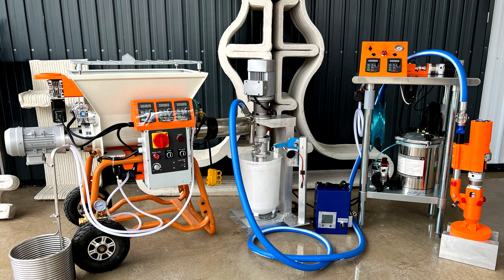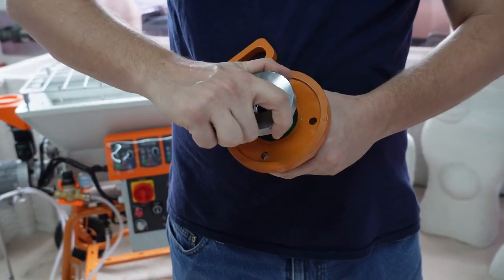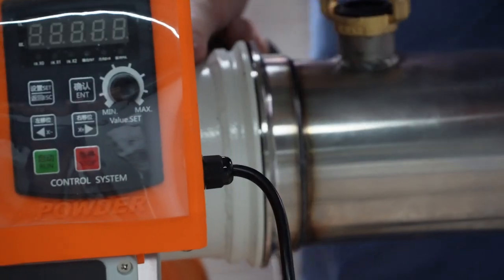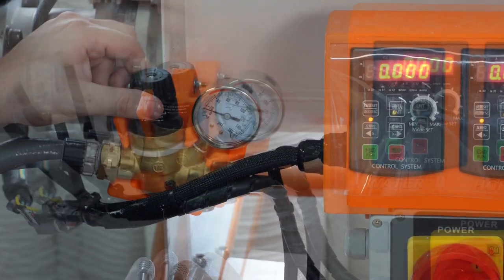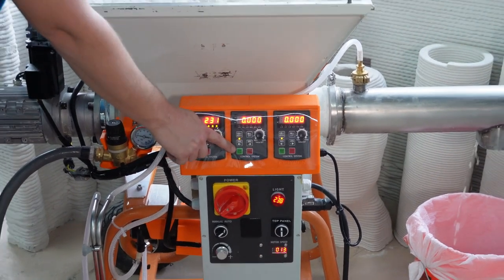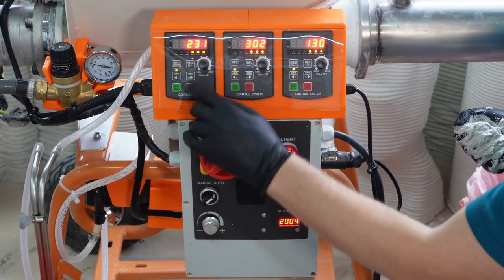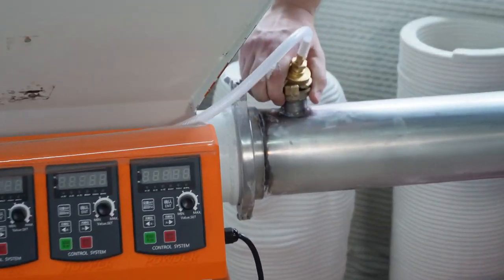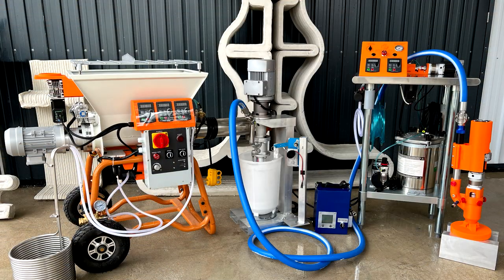3D Potter Continuous Cement Mixing Station Tutorial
This video covers the assembly, operation, and cleaning, of our Continuous Cement Mixing Station.